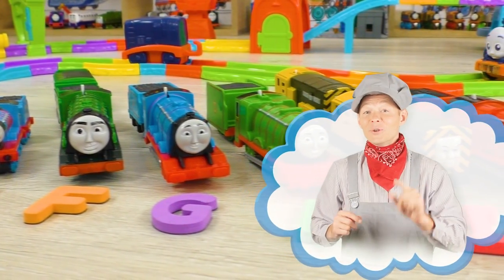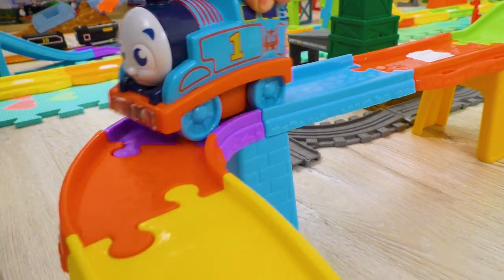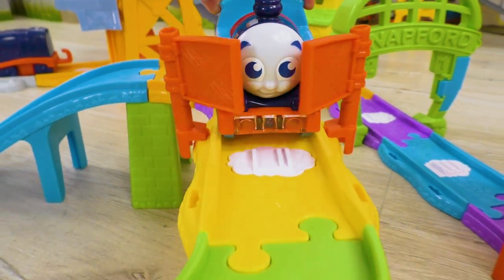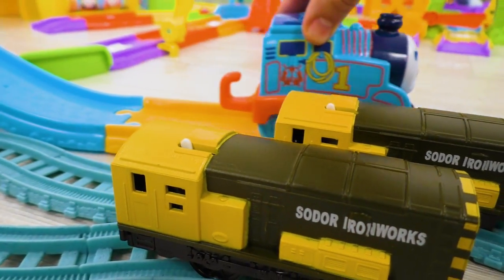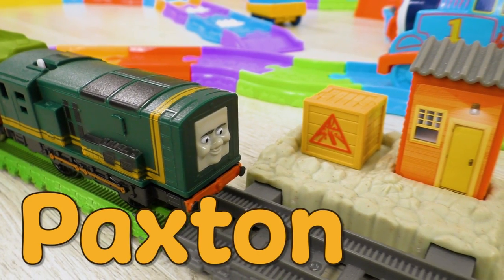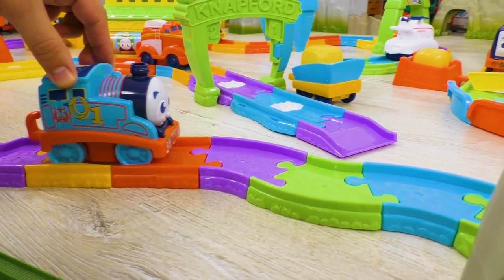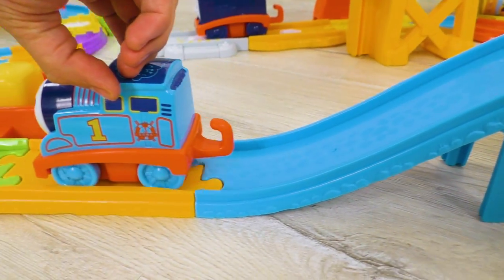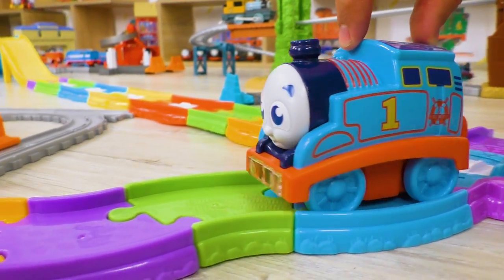Thomas's ABC Adventure - All Engines Alphabet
Dear viewers, in this video Thomas will meet a lot of his good friends. And also we will find out that each engine’s name corresponds to a letter from the alphabet! Let’s have some fun and all aboard! Whoo-hoo!

All videos on the ABC land are created by parents so that their children could study playing with toys such as Thomas and his Friends!